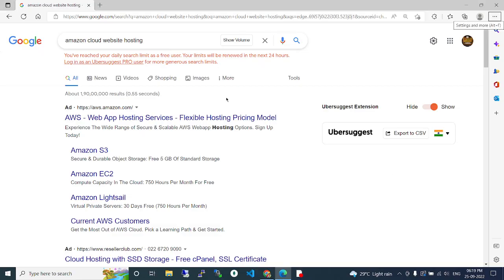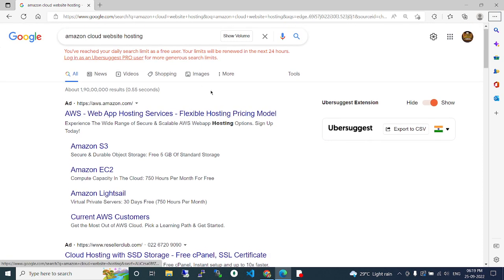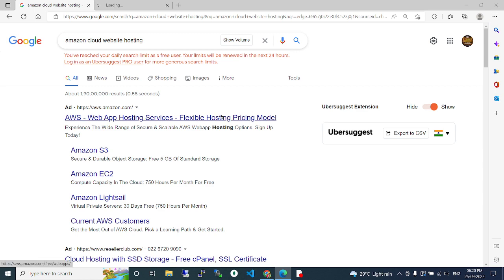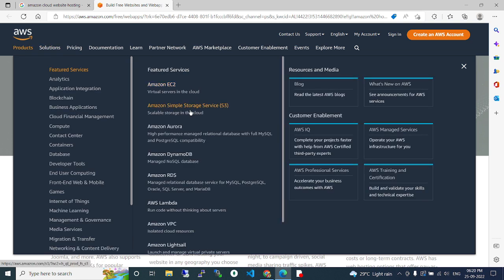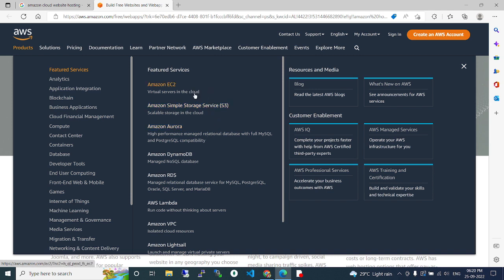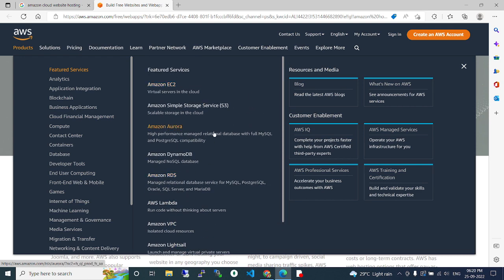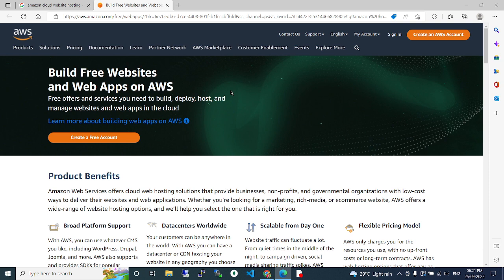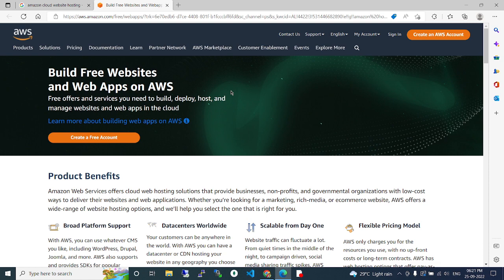amazon cloud website hosting 1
amazon cloud website hosting 1,amazon web services,cloud computing,aws cloud